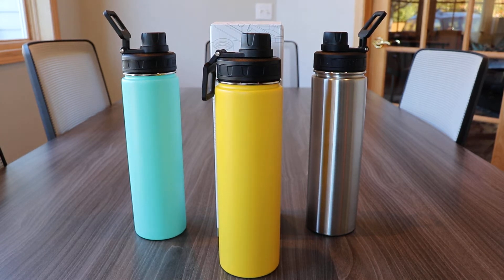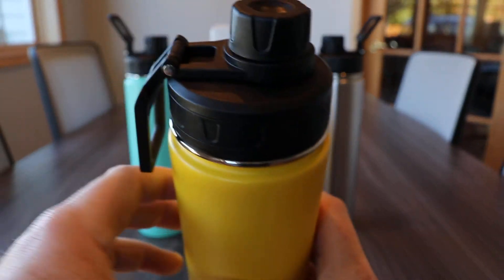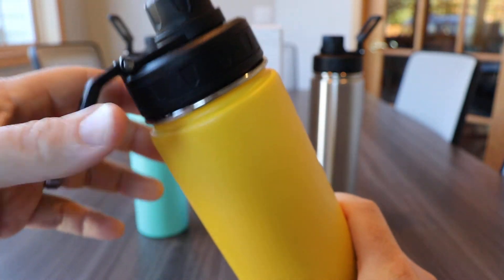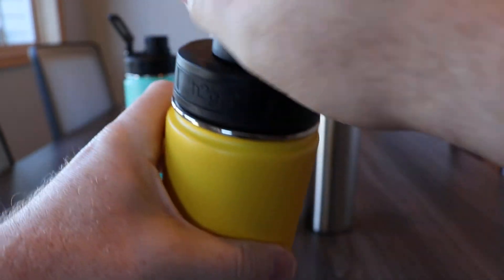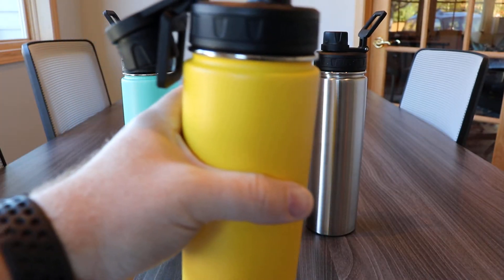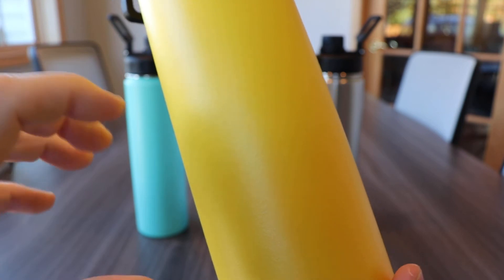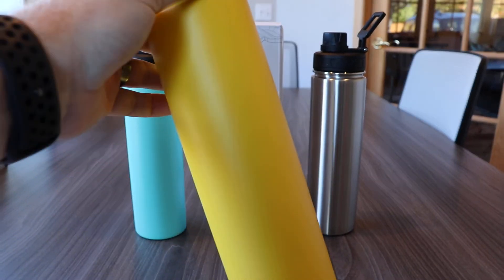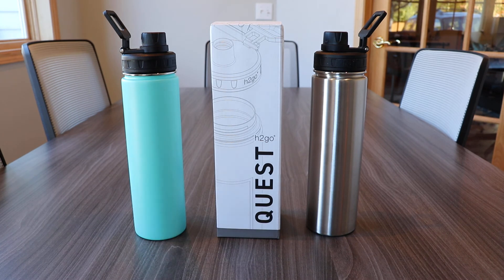24 oz Quest by h2go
Capture Your Audience

No need to chase fame, you can let it come to you with a custom stainless steel thermal water bottle with a large 24-ounce volume, double-walled construction, and copper vacuum insulation for maximum temperature retention up to 24 hours for cold beverages or up to 12 hours for hot liquids. A convenient threaded lid with spout and integrated handle make it the perfect on-the-go companion.

Available in twelve powder-coated color finishes, including classic stainless steel, this thermal bottle is a great addition to your branded campaign.